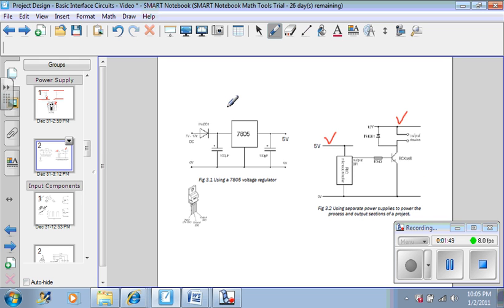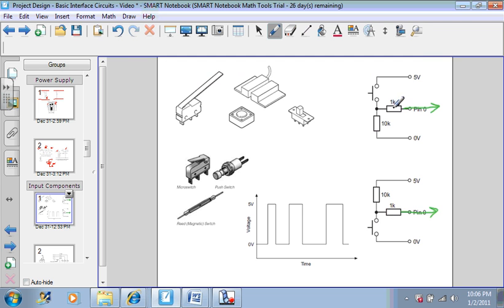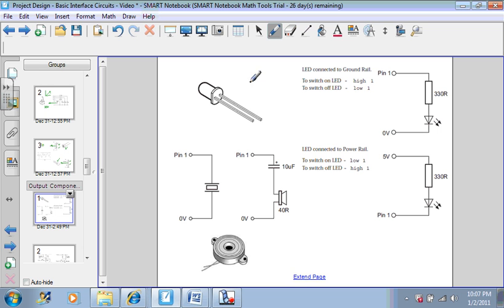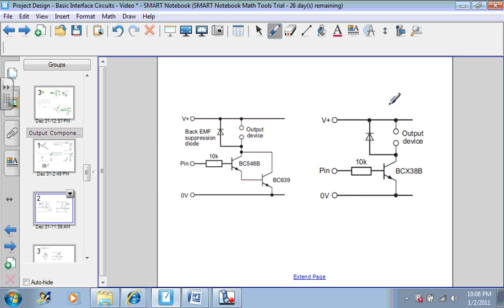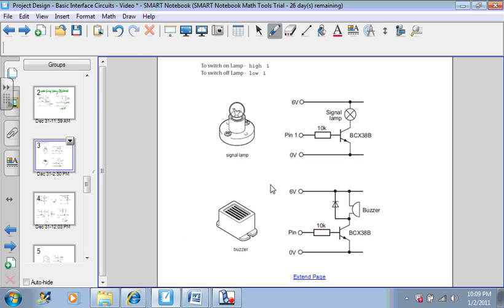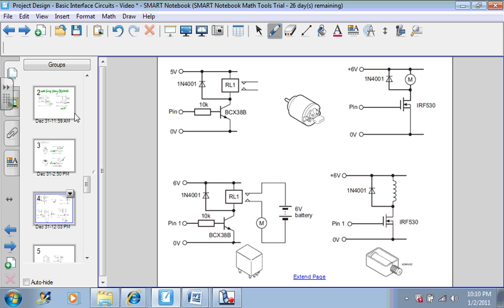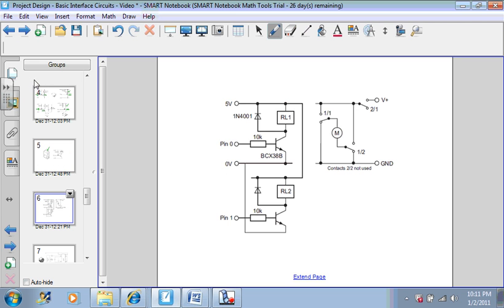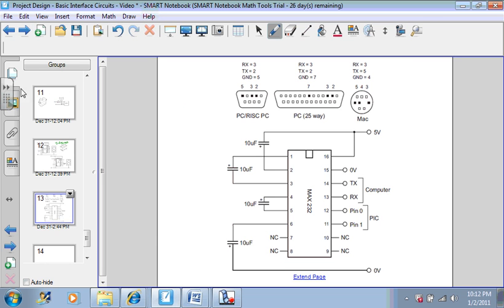Project Design Part 4 Interfacing Interface Examples